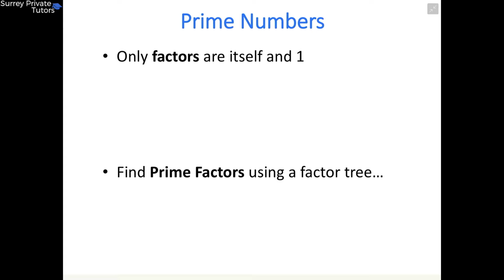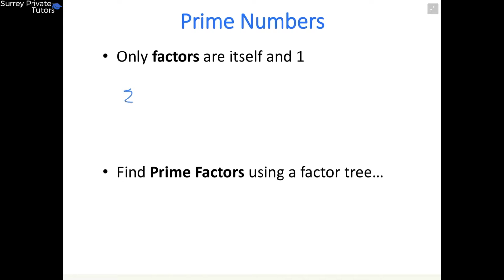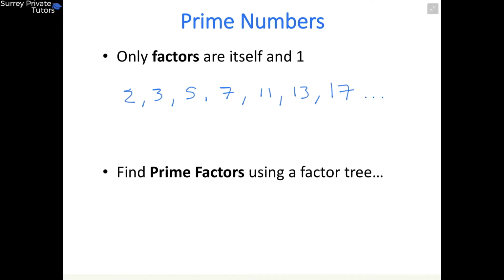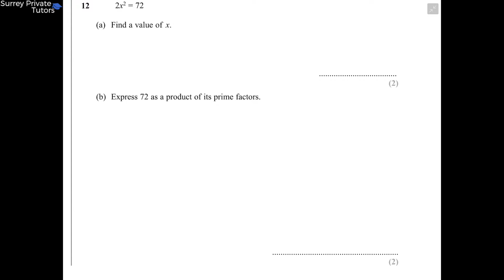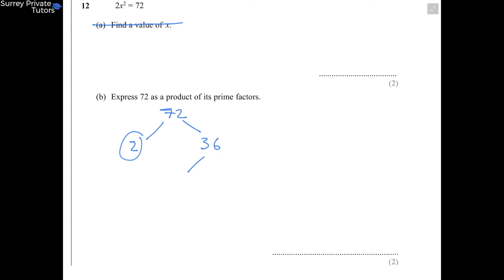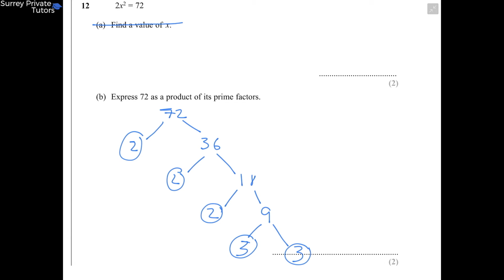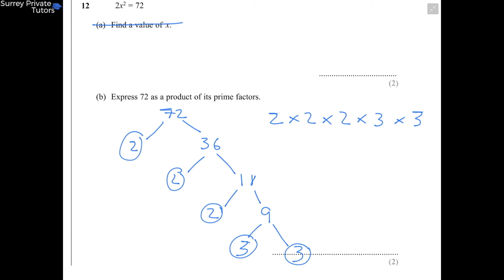Maths GCSE Lesson 3: Prime Numbers and Factor Trees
Maths GCSE Revision - 'Number' Section

Lesson 3 is part of the 'Number' section of the syllabus, and here we will be looking at Prime Numbers and Factor Trees.

In these lesson videos we will be looking at examples of each topic needed for the brand new GCSE Maths (9-1) specification. After going through each concept we will move on to practice exam questions with step-by-step solutions.